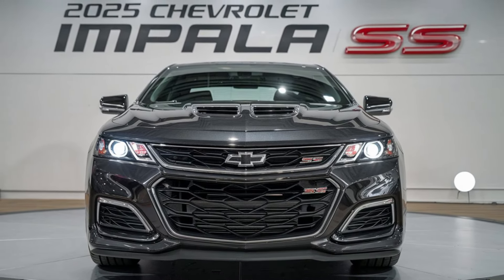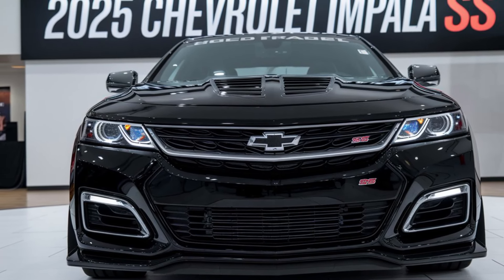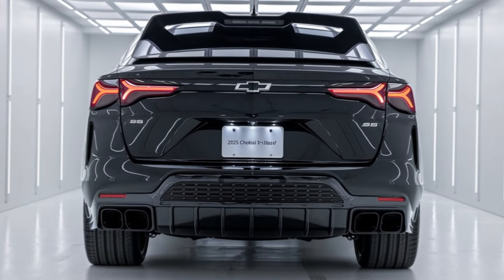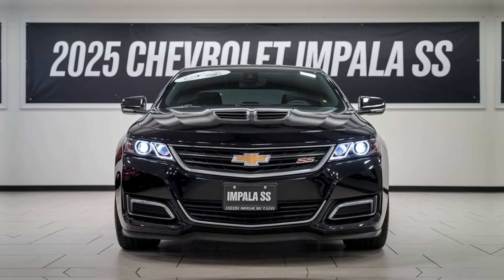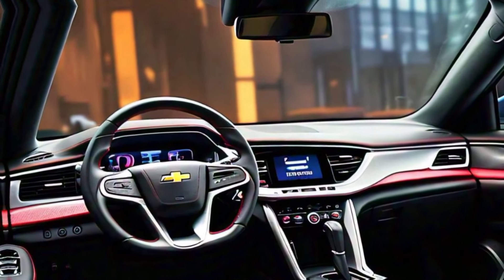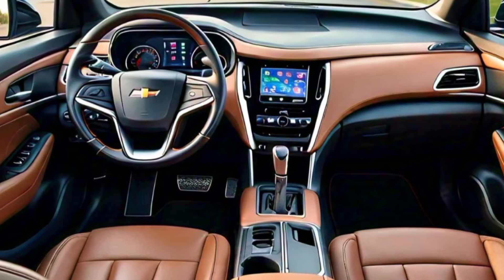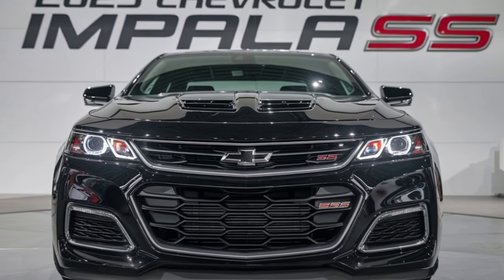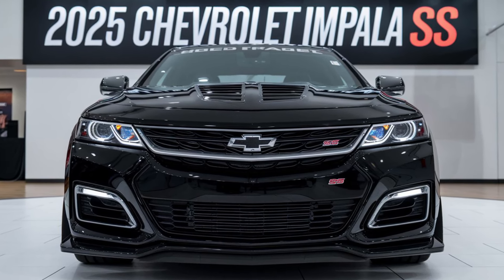2025 Chevrolet Impala SS: The Comeback of a Legend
2025 Chevrolet Impala SS: The Comeback of a Legend

"Welcome back to [upcoming cars updates]! Today, we're excited to bring you an in-depth review of the highly-anticipated 2025 Chevrolet Impala SS!

In this video, we'll take you on a comprehensive tour of this stunning sedan, highlighting its:

0:00 - Introduction
1:00 - Exterior Design
2:30 - Interior Features & Technology
4:30 - Infotainment System & Safety Features
6:00 - Engine & Performance (6.2L V8)
8:00 - Handling & Driving Dynamics
10:00 - Conclusion

Key Features:

- 6.2L V8 Engine producing 415 horsepower
- 10-speed automatic transmission
- Advanced Magnetic Ride Control suspension
- Luxurious interior with heated/ventilated seats
- 12.3-inch digital instrument cluster
- 10-inch touchscreen with wireless Apple CarPlay/Android Auto
- Advanced safety features (lane departure warning, adaptive cruise control)

Join us as we explore the perfect blend of power, luxury, and innovation in the 2025 Chevrolet Impala SS.